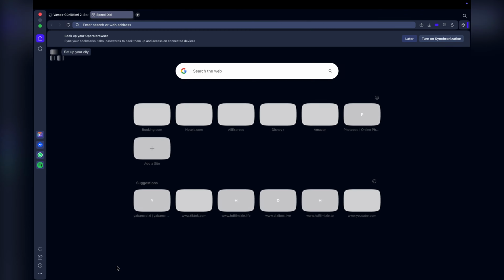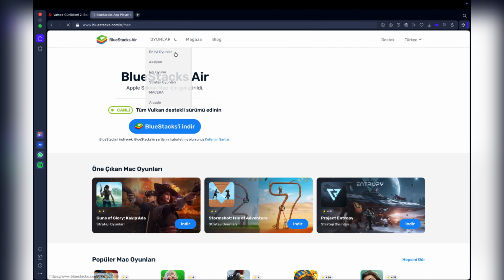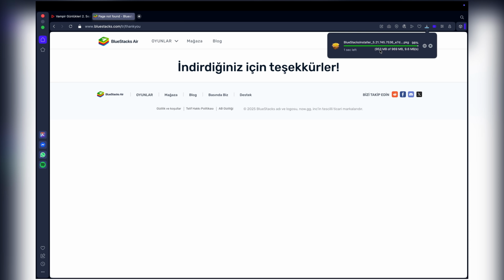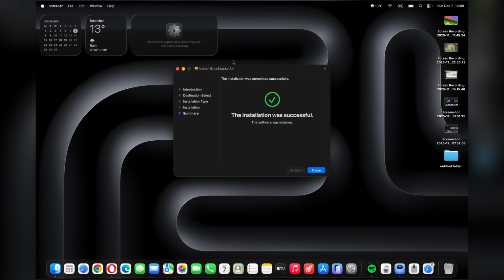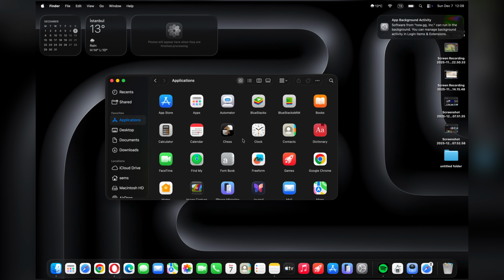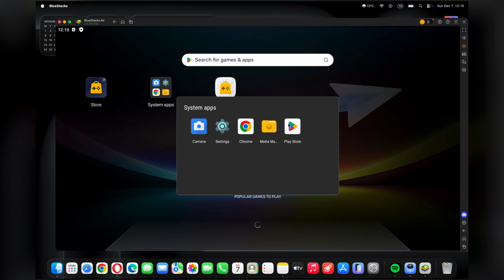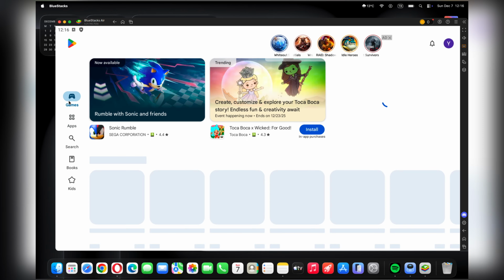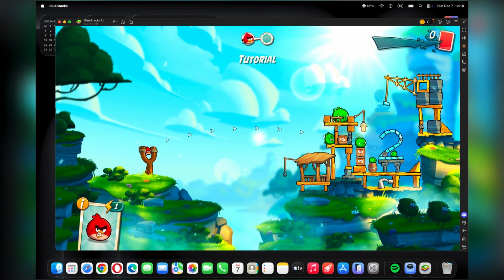Run Android Apps on MacBook in Minutes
Want to run Android apps on your MacBook? In this step-by-step tutorial, I’ll show you the easiest and 100% working method to install and use Android apps on any MacBook — including Intel, M1, M2, M3, and M4 models.
You’ll learn how to download the right emulator, set it up correctly, and start running your favorite Android apps and games smoothly on macOS.

Whether you want to play mobile games, use Android-only apps, or test applications, this guide covers everything you need.

⭐ What’s Included

Best emulator for MacBook (Free & Safe)

How to run apps without errors

Works on macOS Ventura, Sonoma & newer

🔽 Download Links

(You can add your links here)

📢 Don’t Forget